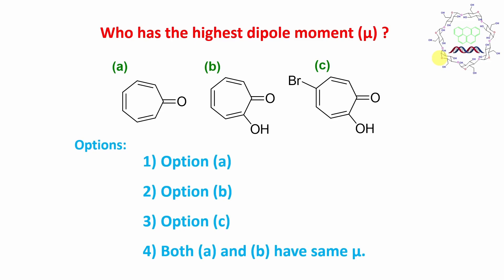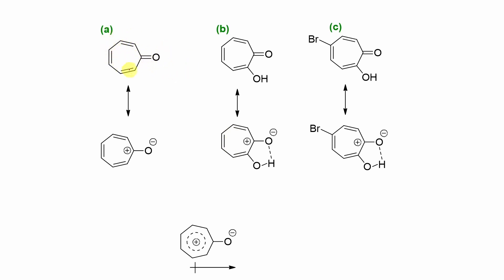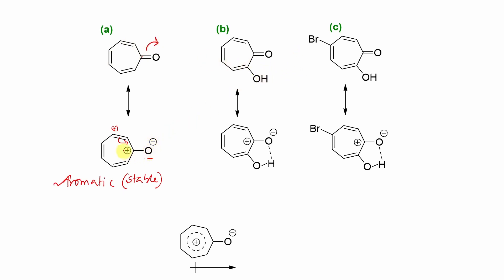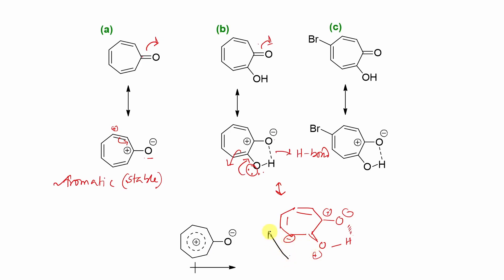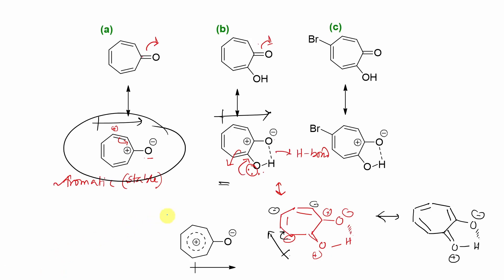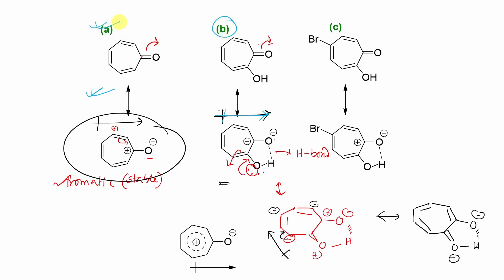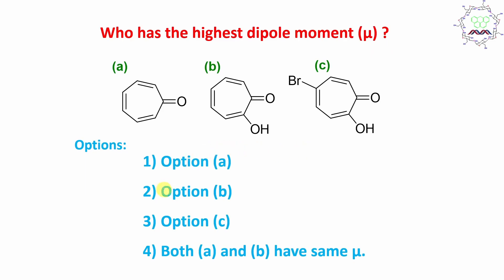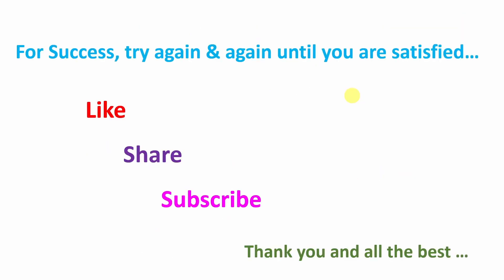MCQ-74: Tropylium cation & dipole moment by Dr. Tanmoy Biswas (Ph.D) For IIT-JEE, NEET, BSMS, IITJAM